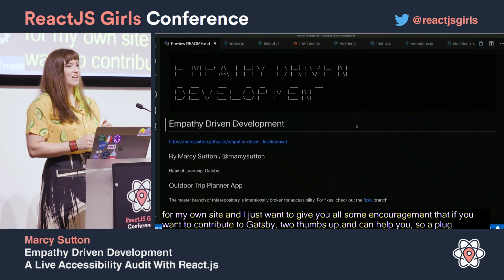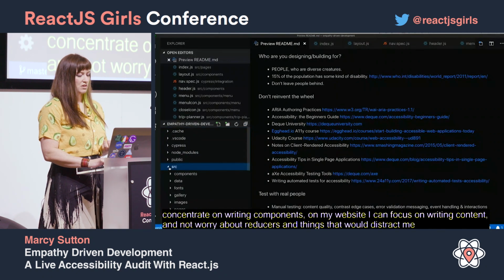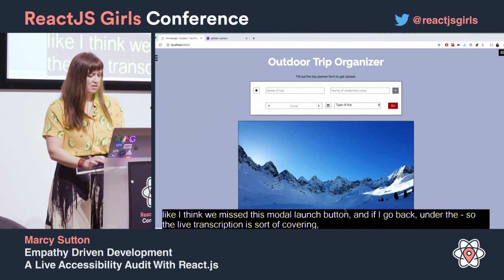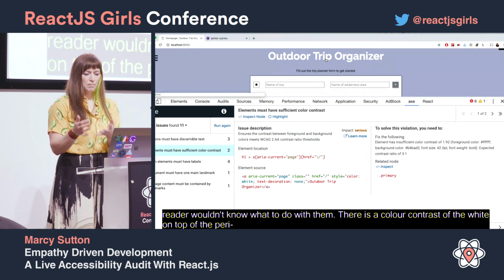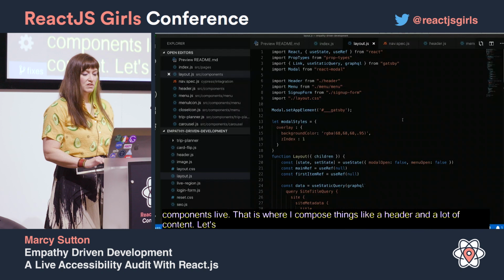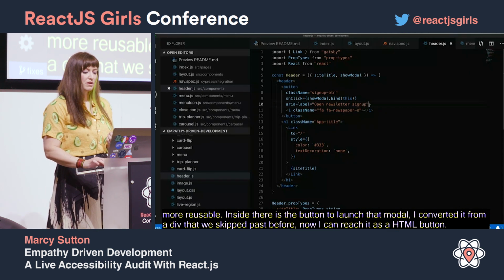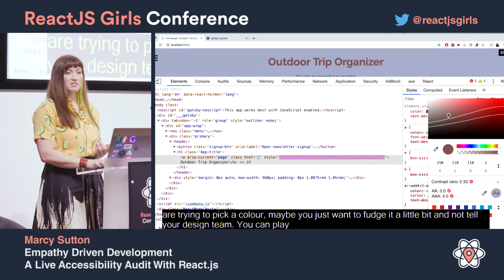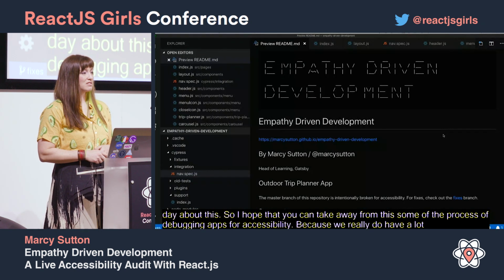Marcy Sutton - Empathy Driven Development: A Live Accessibility Audit with React JS - ReactJS Girls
Marcy sharing how we can make a difference with a Live Accessibility Audit with React JS.